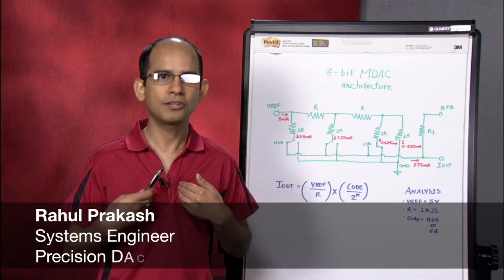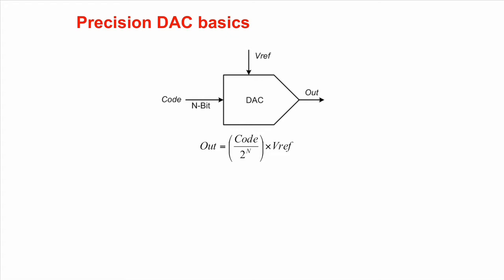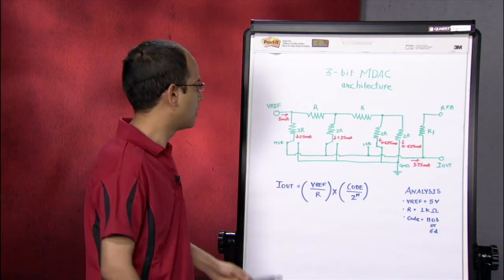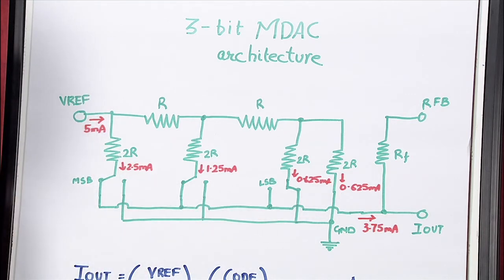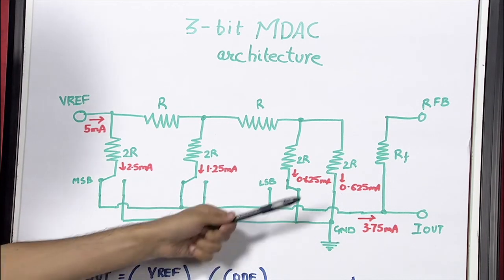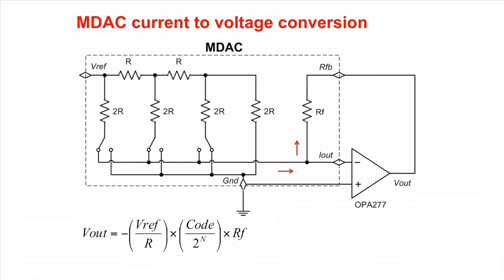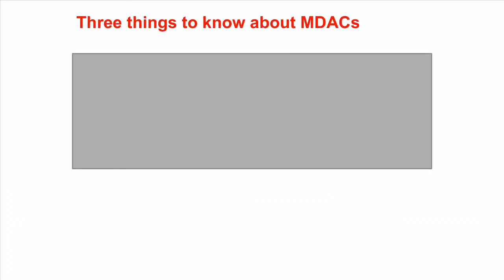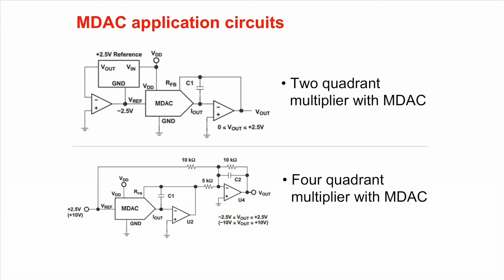Engineer It - What is a multiplying DAC (MDAC)?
Learn what a multiplying DAC (MDAC) is and how it works. Toward the end of the video, you'll get three tips to keep in mind when designing with an MDAC.